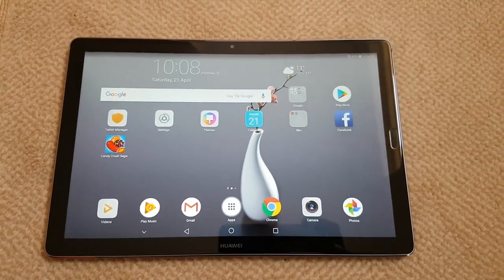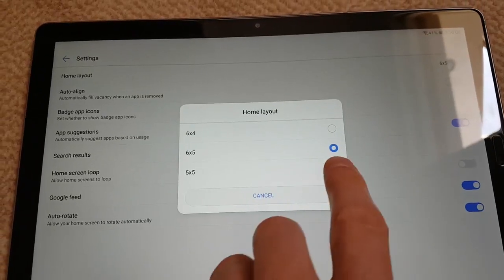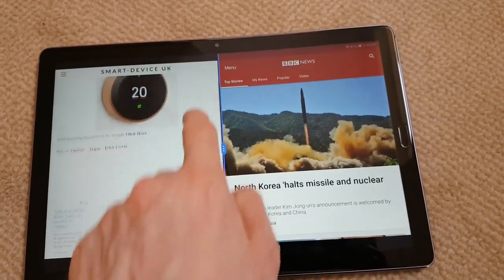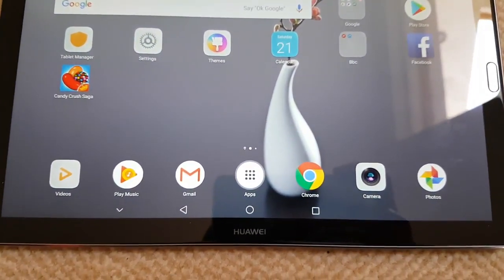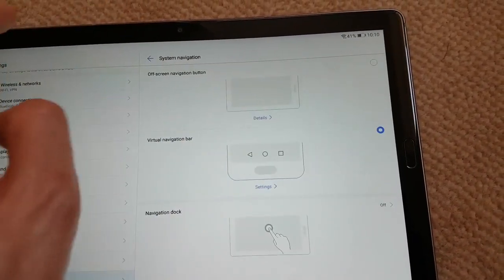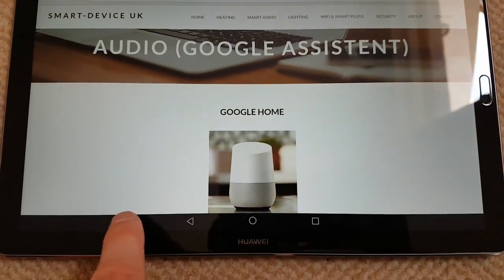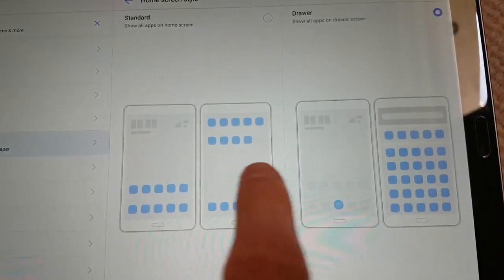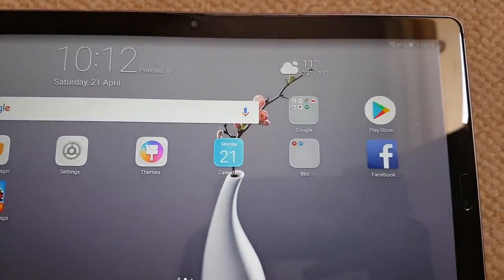Huawei mediapad M5 10 settings, grid size navigation keys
Some Huawei mediapad M5 10 settings that are useful to know.

How to change the home screen grid size
How to use the split screen
How to change the navigation buttons
How to active the app draw
Eye comfort settings

Other Youtube account Demonetized